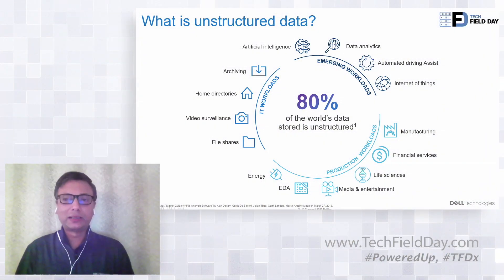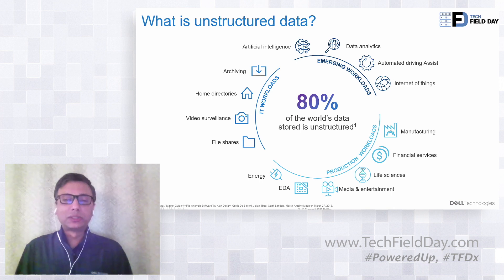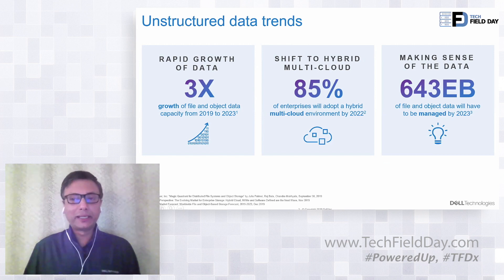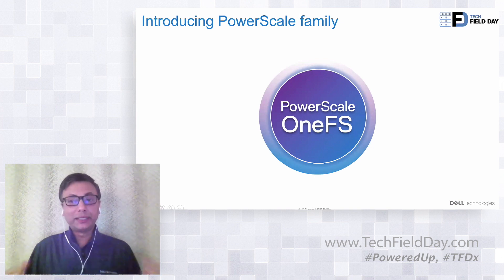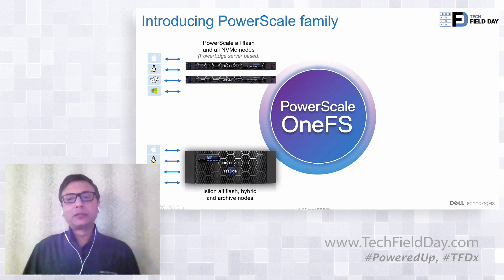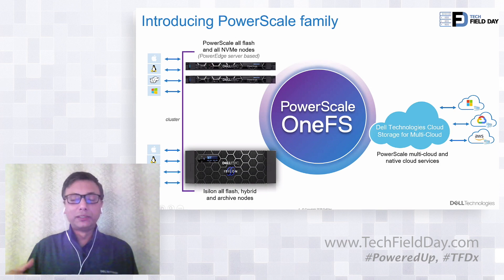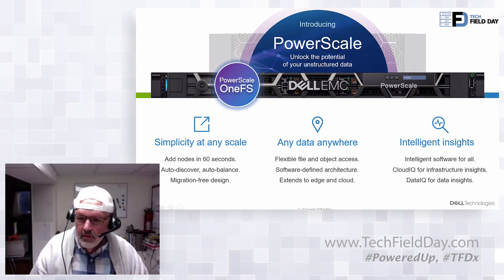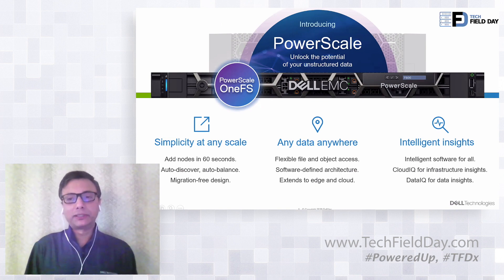Introducing Dell EMC PowerScale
Kaushik Ghosh, Director, Product Management, introduces Dell Technologies unstructured file storage platform, PowerScale. Ghosh begins with a discussion of unstructured data in IT environments, production workloads, and emerging workloads. Built on the Isilon OneFS base, the PowerScale family is an unstructured scale-out file solution that scales from 3 nodes to petabytes of storage. PowerScale OneFS continues to run on Isilon storage appliances but now also can run on generic server hardware. It is designed to be simple to manage and scale to any capacity in the datacenter or the cloud.

This video was recorded as part of Tech Field Day Presents Dell Technologies: Power Up the Portfolio on June 26, 2020.